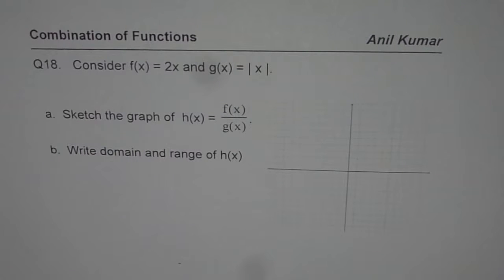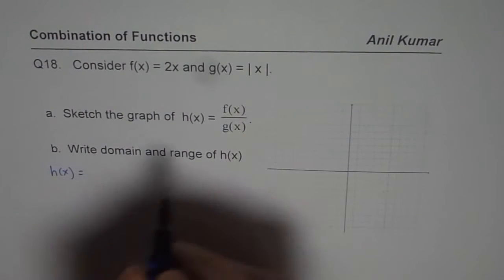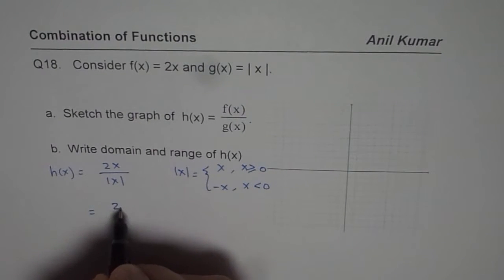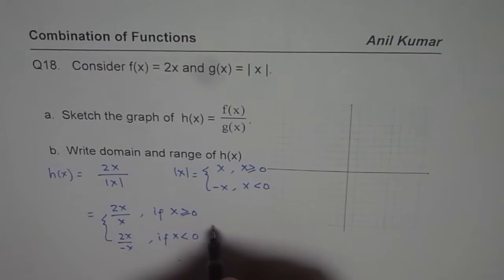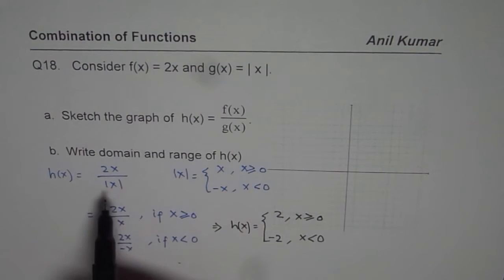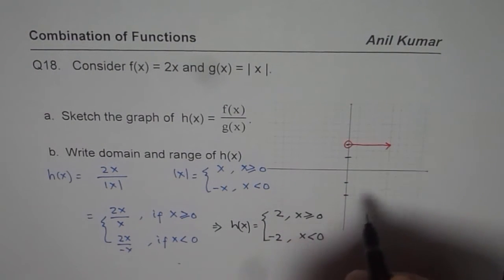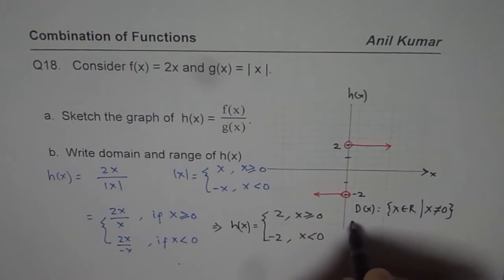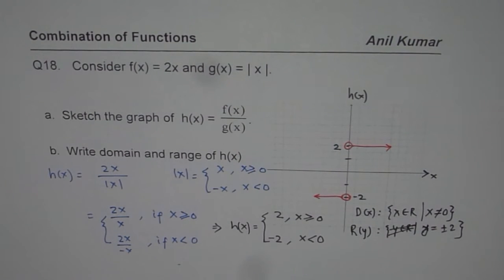Q18 Sketch Quotient of Linear and Absolute Function Domain and Range